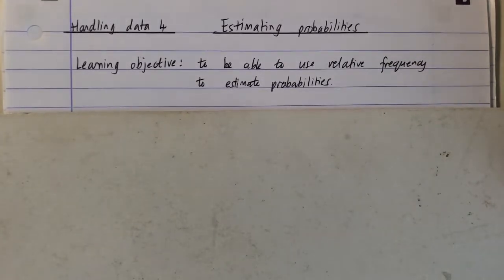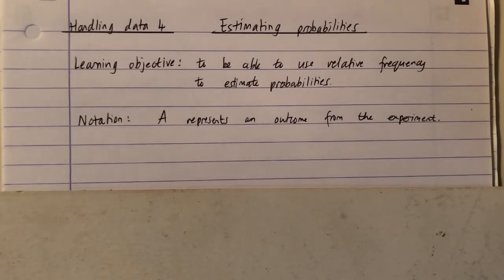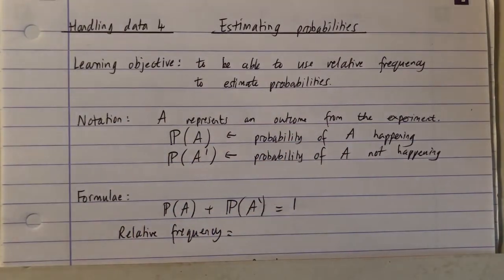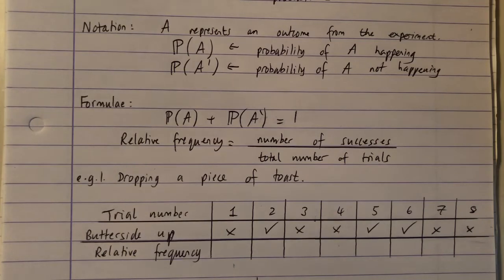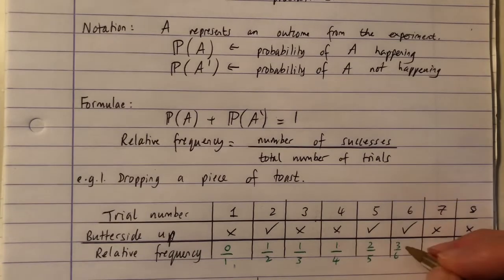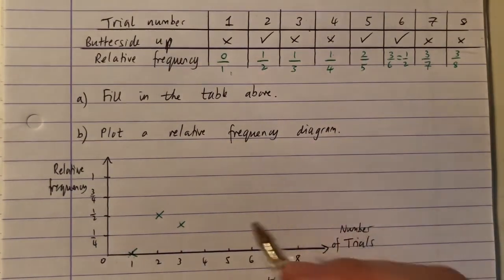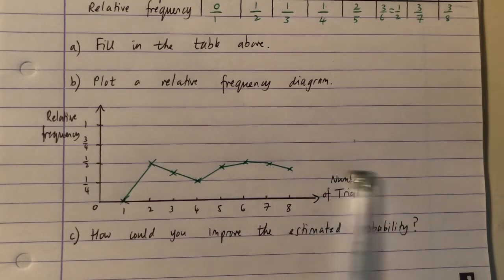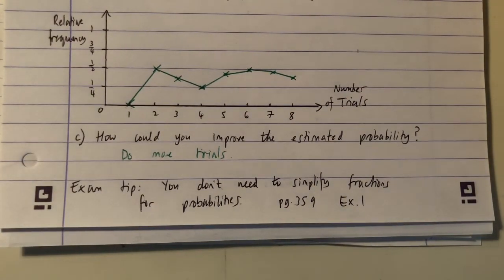Year 10: Estimating probabilities